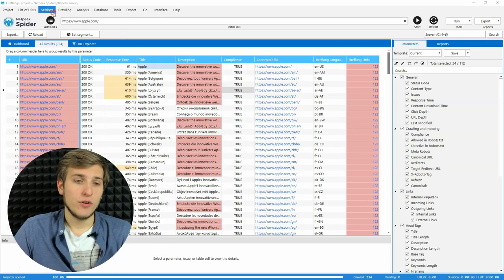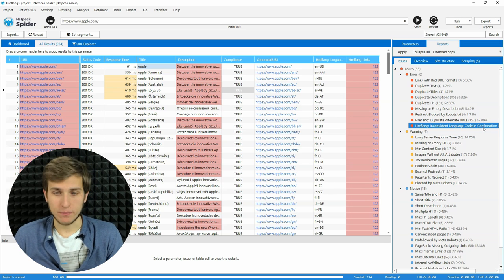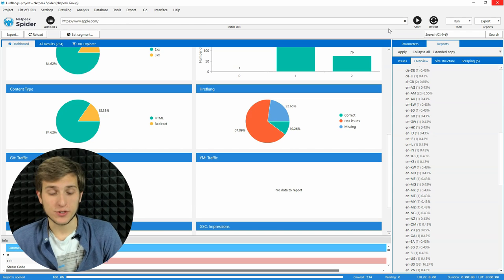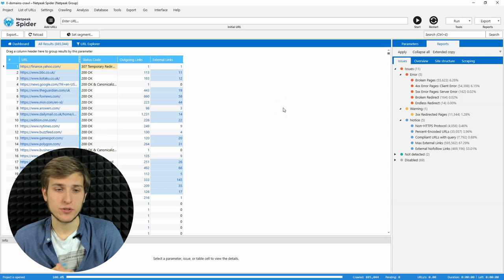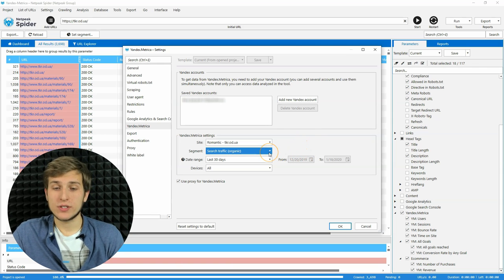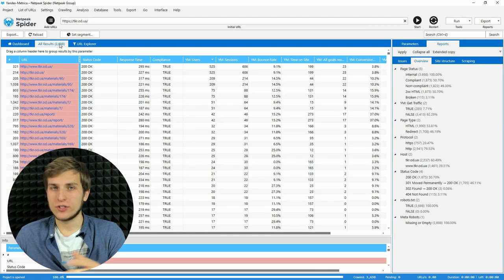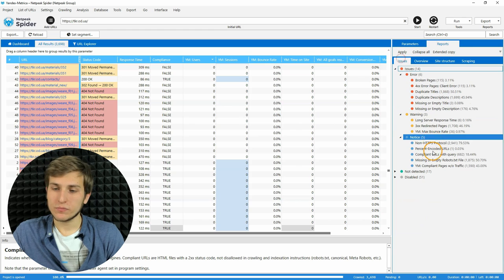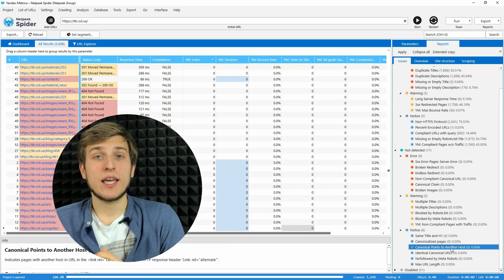Netpeak Spider 3.5: Hreflang, Multi-Domain Crawling, Yandex.Metrica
We set a rocket speed to grant your wishes. You ask – we deliver, simple as that 😉
So meet a new Netpeak Spider 3.5 with features our users have been requesting, including new features for the Pro plan:
🚀 Hreflang analysis
🚀 Multi-domain crawling (Pro)
🚀 Integration with Yandex.Metrica

0:00 Intro
0:18 Hreflang analysis
4:14 Multi-domain crawling
6:48 Integration with Yandex.Metrica
9:41 Other small changes in Netpeak Spider 3.5
12:15 Watch next videos, like this video, and hit subscribe button